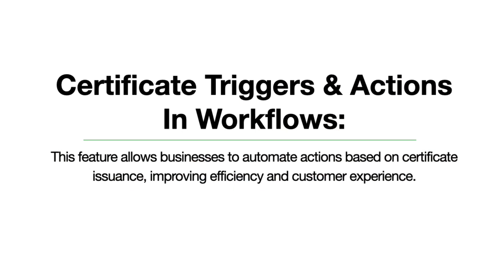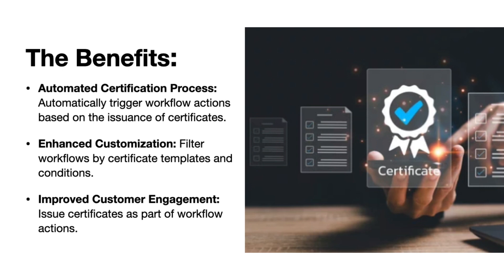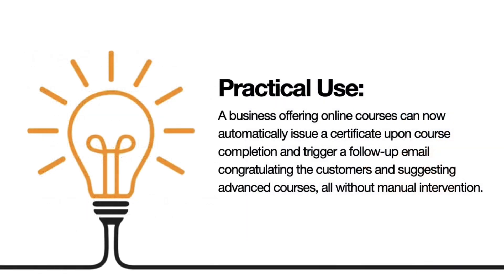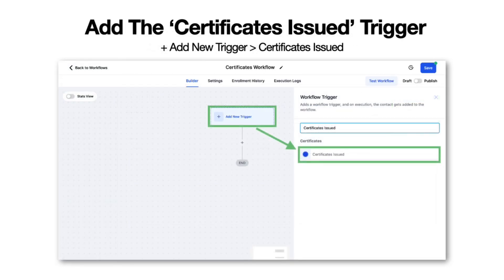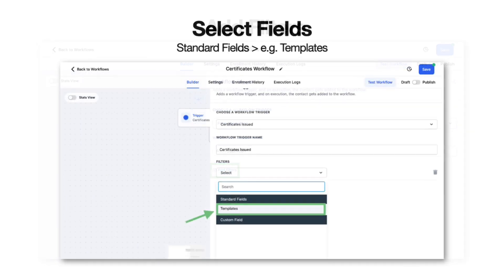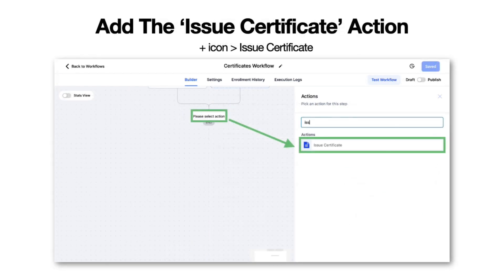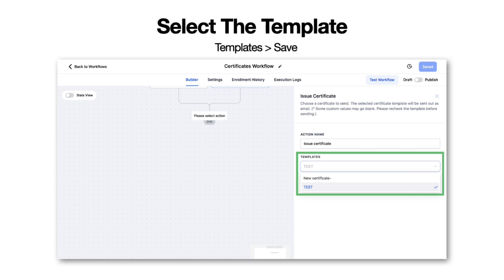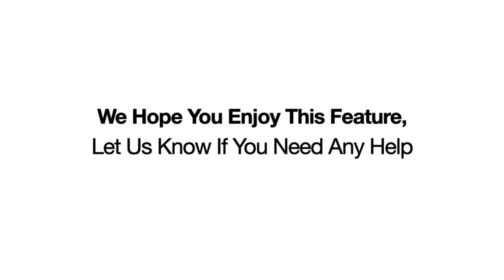New Pinnacle Ai CRM Feature: Certificate Triggers & Actions In Workflows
This feature allows businesses to automate actions based on certificate issuance, improving efficiency and the customer experience.

A business offering online courses can now automatically issue a certificate upon course completion and trigger a follow-up email congratulating the customers and suggesting advanced courses, all without manual intervention.

   efficiency.